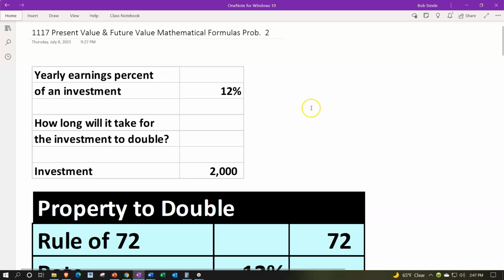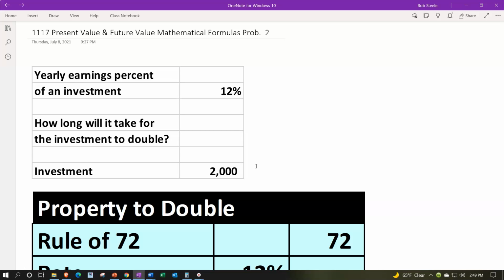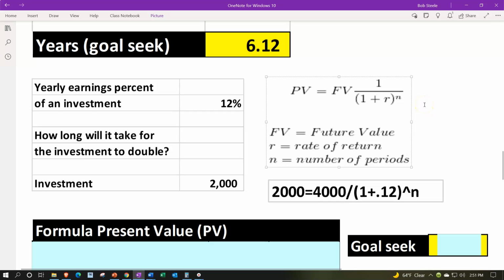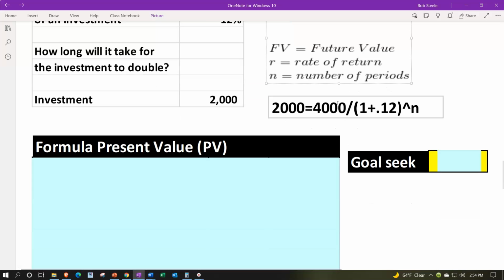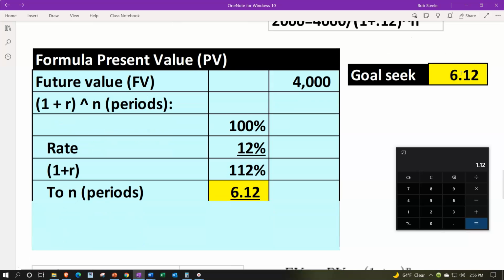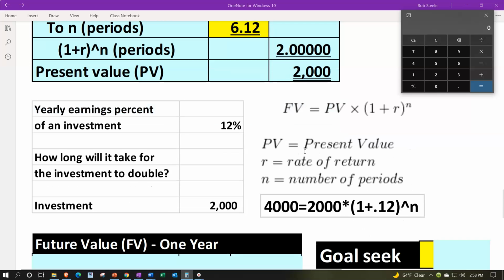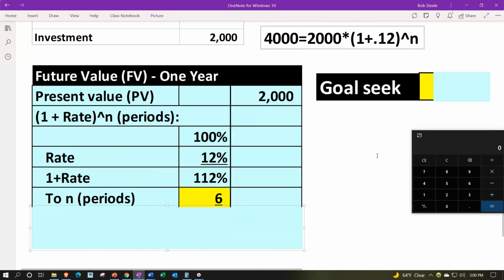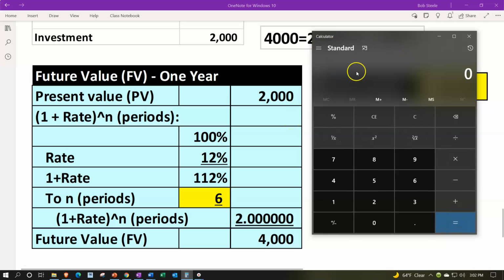Present Value & Future Value Mathematical Formulas Prob. 2 1117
Present Value & Future Value Mathematical Formulas Prob.
Personal Finance